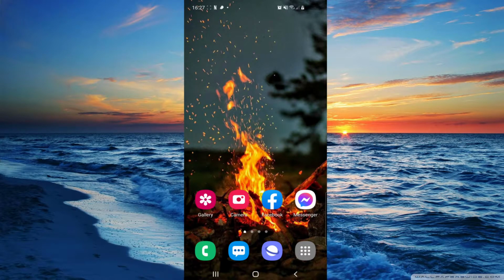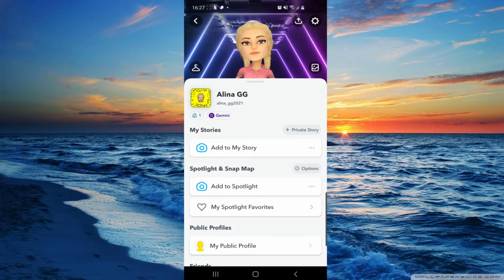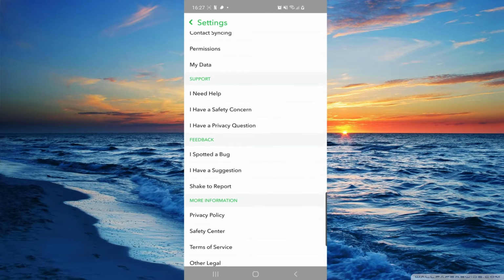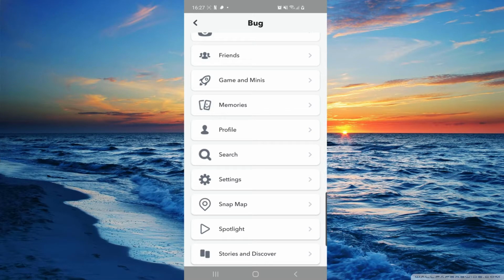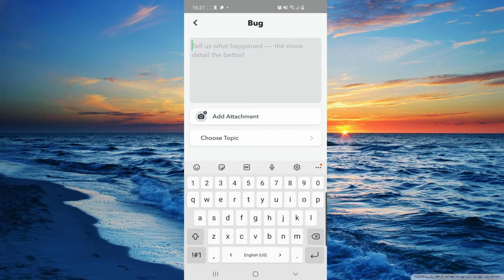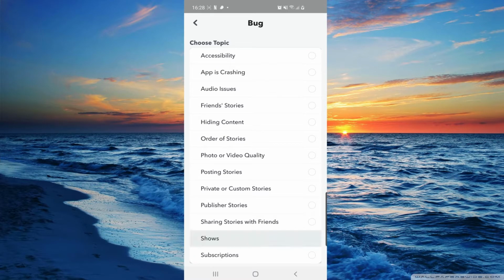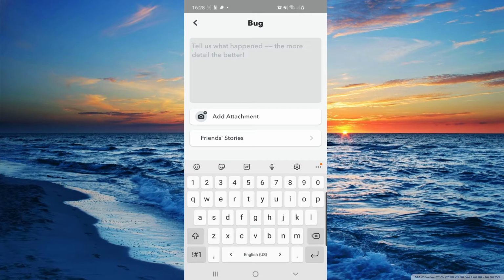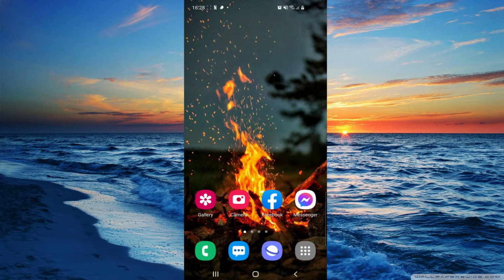How to Report a Bug on Snapchat 2025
Working 100%! Super Easy tutorial!!! In this video I'm showing you How to Report a Bug on Snapchat 2025!